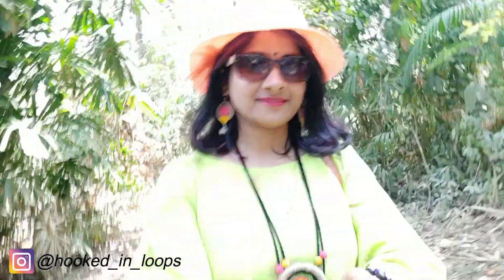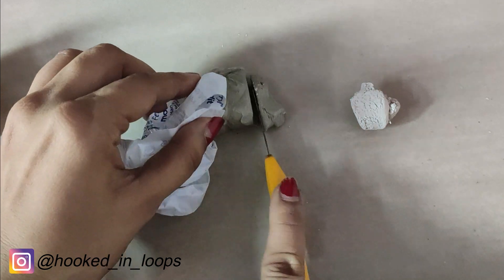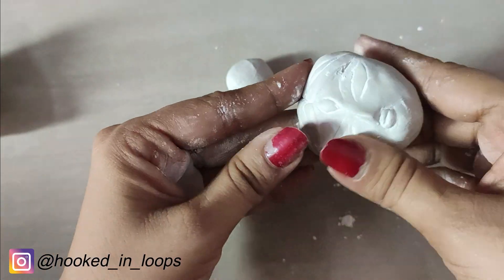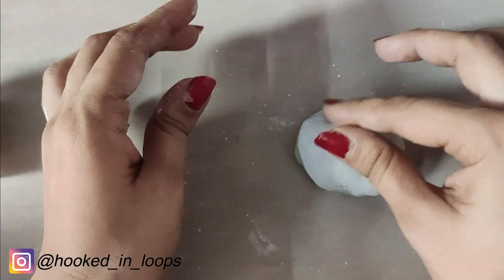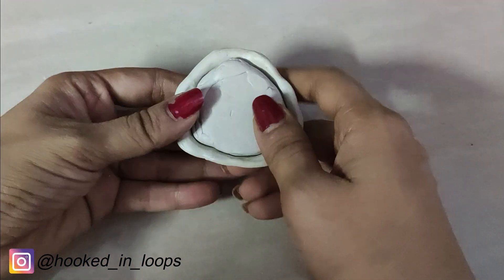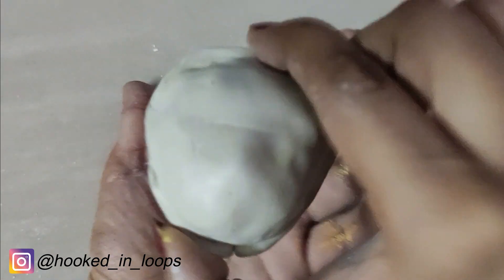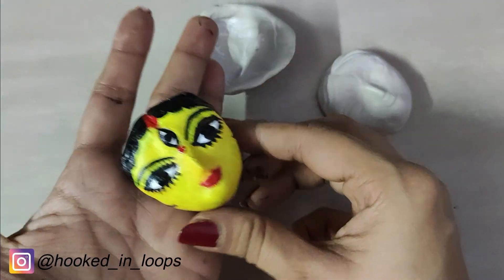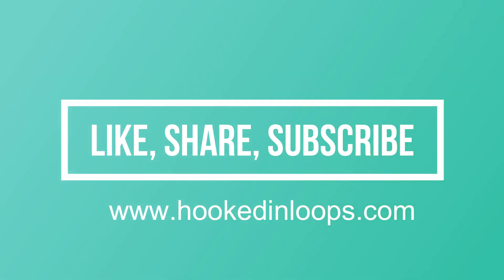How to make clay face mold | Eco friendly idol face making mold | Hooked In Loops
How to make face mold | Eco friendly idol face making mold | Face making | Hooked In Loops

Cover topic-
1)mold tutorial
2) mold making tutorial
3) silicone mold making alternative
4)Polymer Clay art
5) how to make a mold
6) prop making tutorial
7) mold making materials
8) how to make clay molds
9) clay face molds making tutorial
10) durga face making tutorial
11) clay doll face molds

Hi all. Today I have a very useful tutorial. Nowadays clay murti jewelleries and mural art are quite common. In order to make flawless clay  faces, you need diy clay molds. In my todays tutorial I have shown how to may clay idol face molds using air dry clay. You acan also use polymer clay for this project. This project is really easy and face. I hope you will like it

FOR INDIA
fevicryl mouldit

clay shaping tools

Camel Camlin Acrylic Color Box - 20ml Tubes, 12 Shades

paint brush set

polymer clay

Phone I used for shooting the video

tripod stand

FOR USA
air dry clay

polymer clay

clay shaping tools

acrylic paints

paint brush set